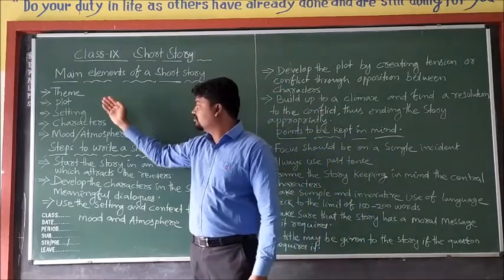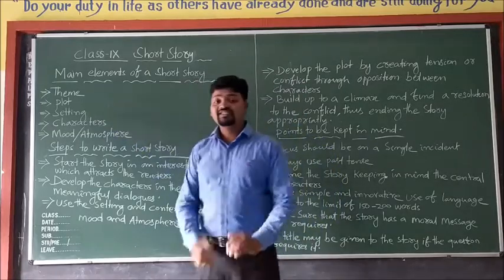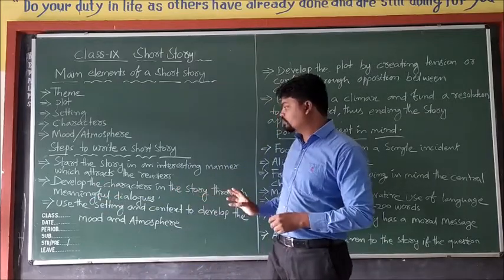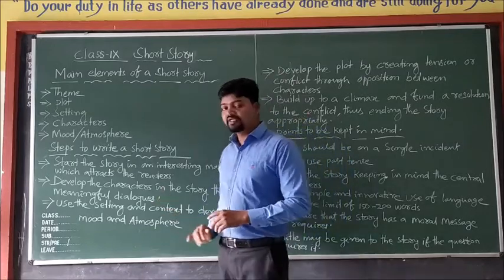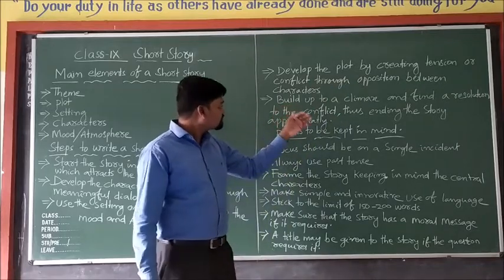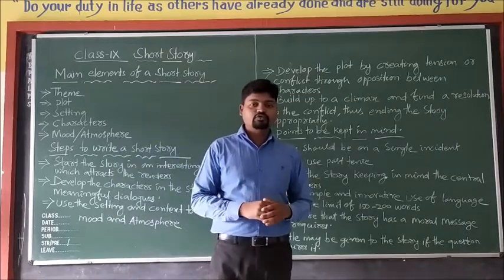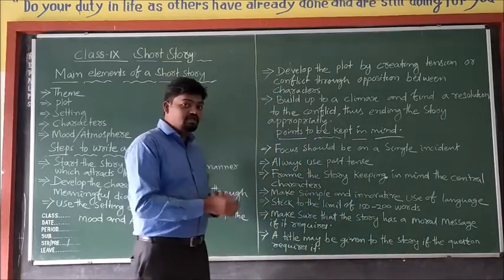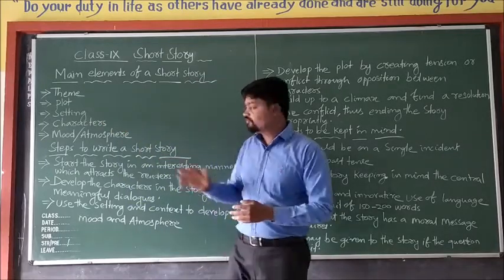Class IX English Writing Skill Short Story